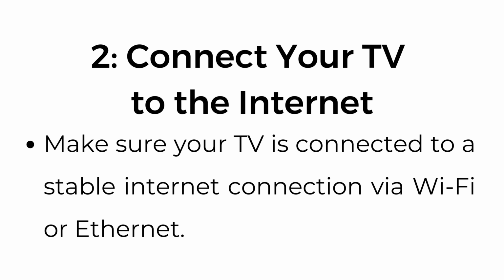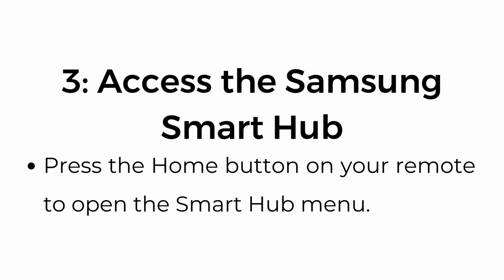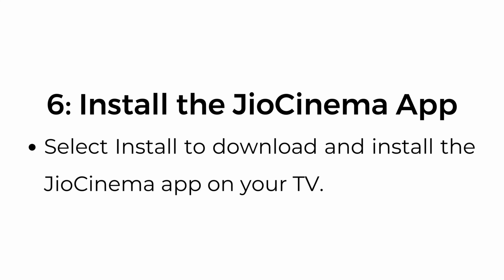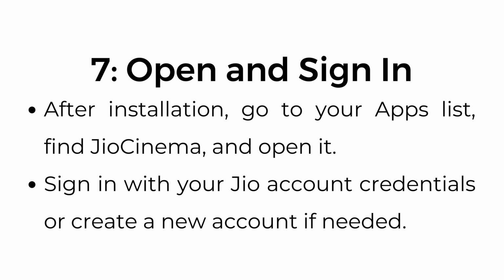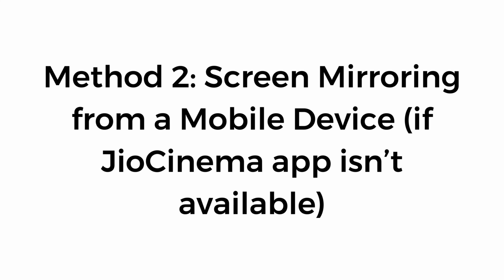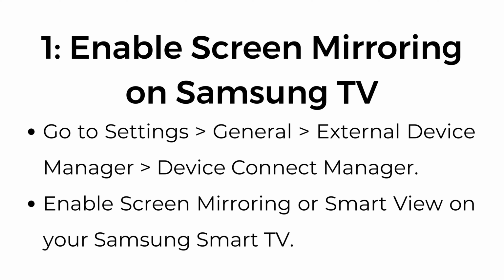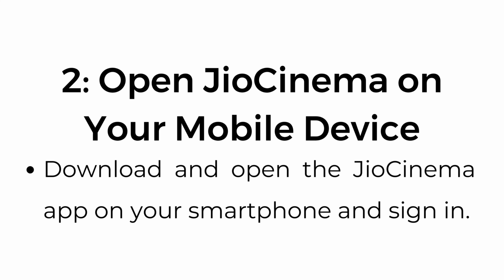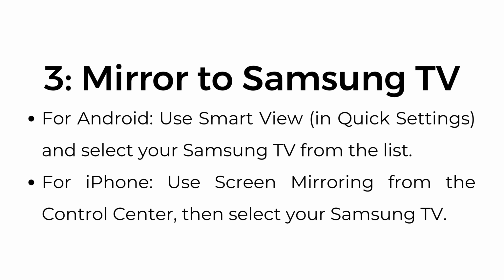How to Download JioCinema on Samsung Smart TV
In this video, we’ll guide you on how to download and watch JioCinema on your Samsung Smart TV. Learn how to install the JioCinema app directly from the Samsung App Store if your TV model is compatible.

00:00 Introduction
00:03 Method 1: Download Directly from Samsung App Store
01:09 Method 2: Screen Mirroring from a Mobile Device (if JioCinema app isn’t available)